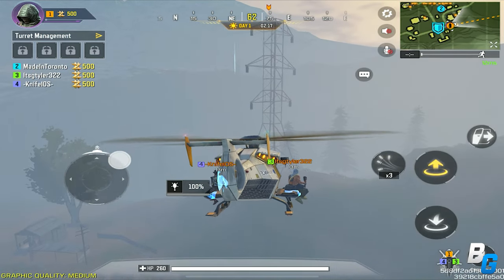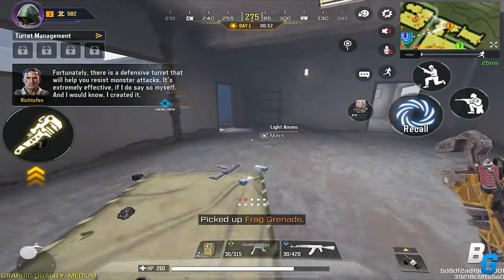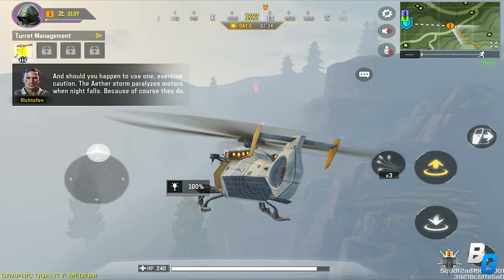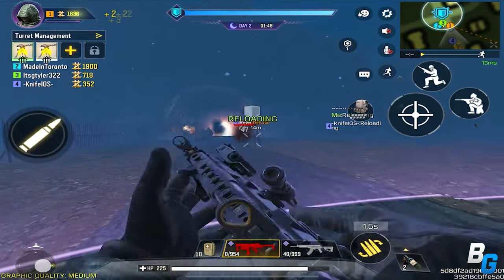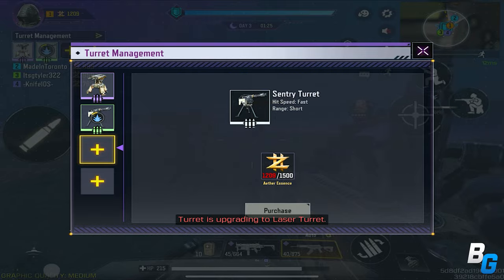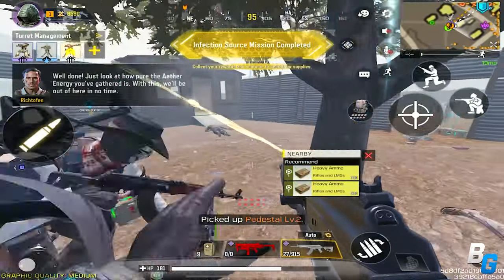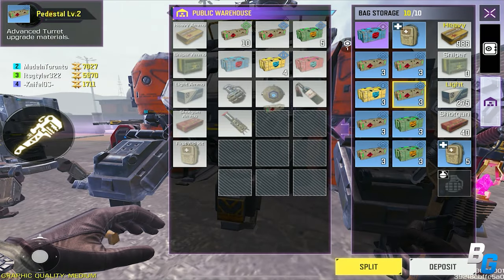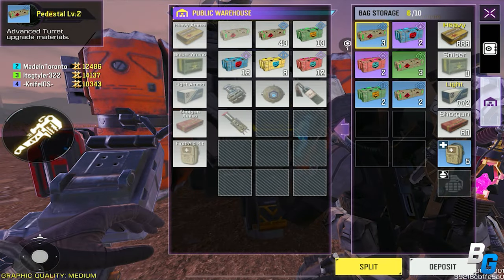UNDEAD SIEGE COMPLETE GUIDE (HARD)! | Call of Duty Mobile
THE COMPLETE GUIDE TO BEAT UNDEAD SIEGE (HARD) MODE!

Intro - 0:00
Day 1 - 1:40
Day 2 - 3:15
Day 3 - 4:44
Day 4 - 6:23
Day 5 - 9:28